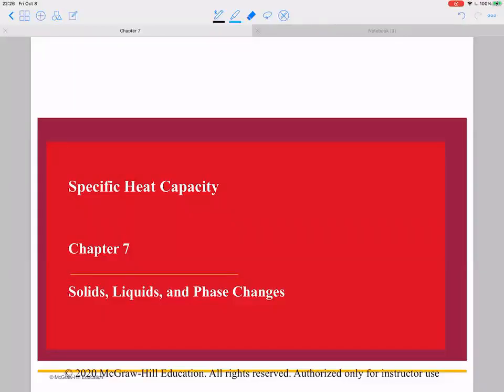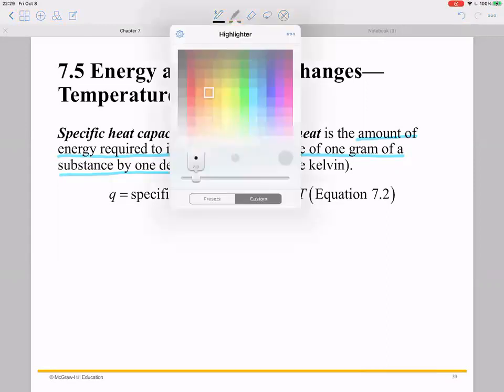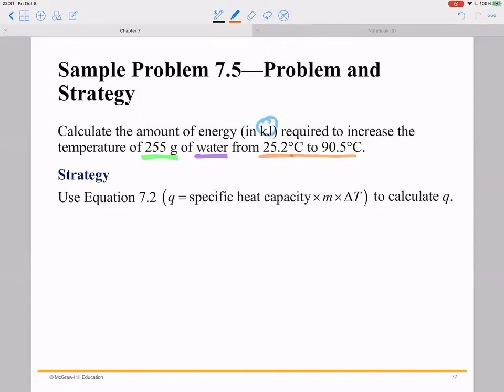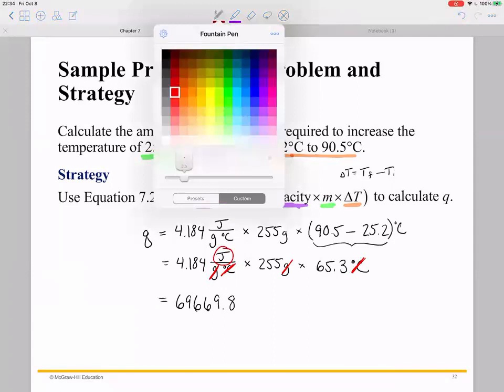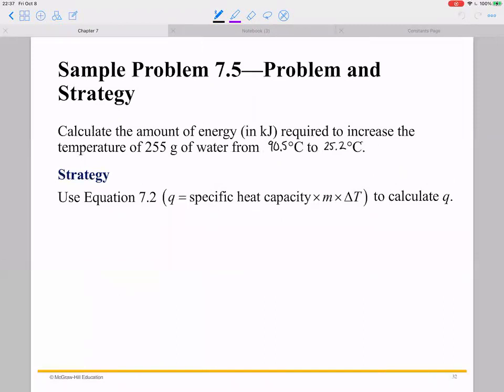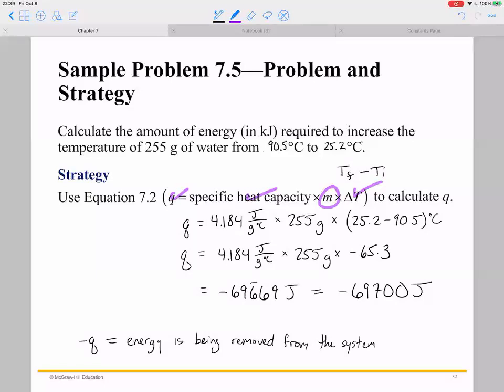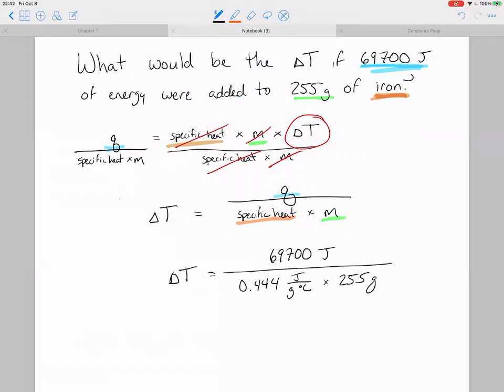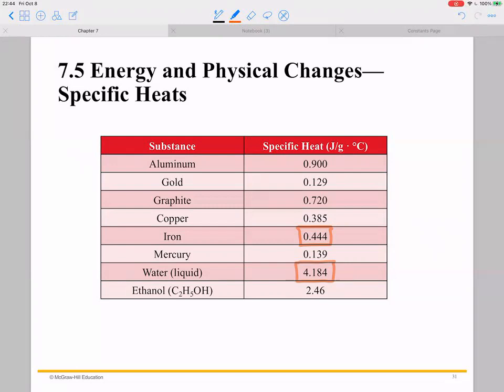Chem3AF21 Ch7 Specific Heat